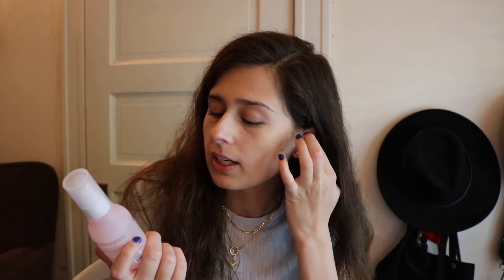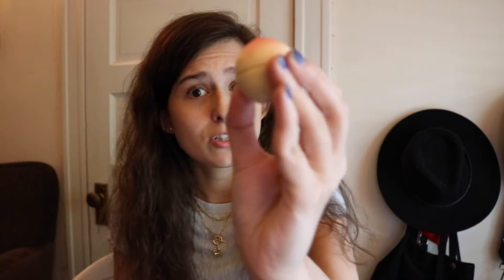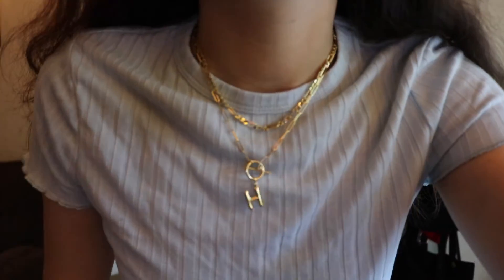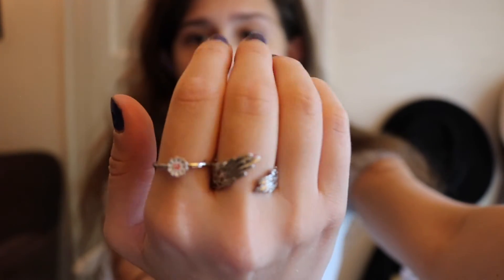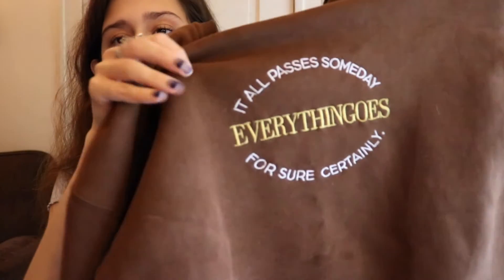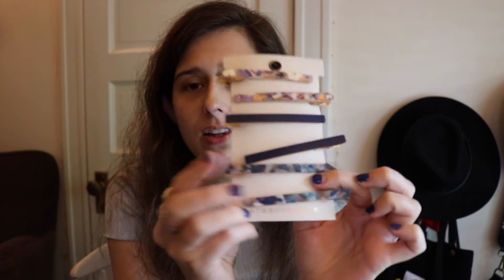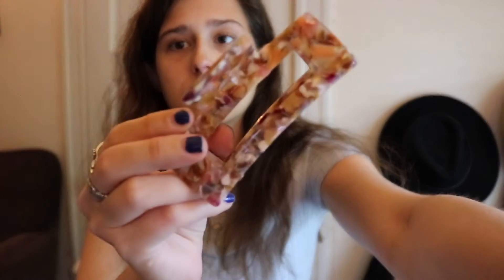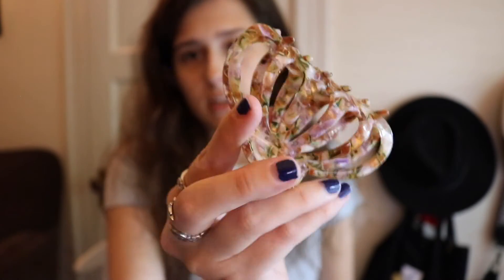current favorites august 2021 ft beauty and kpop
↳ long time no see. been super busy but will now have weekends free to create more content!

✭about me
name? Hadley
age? 23
where I went to school?  columbia college chicago
my degree: BA in fashion business
where I am from? st.louis
camera: canon rebel t6i
editor: imovie